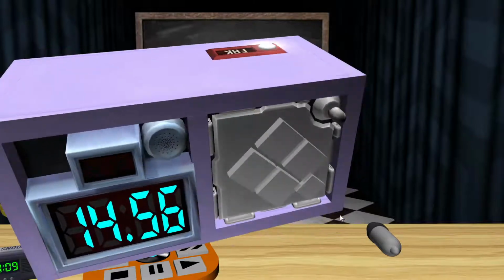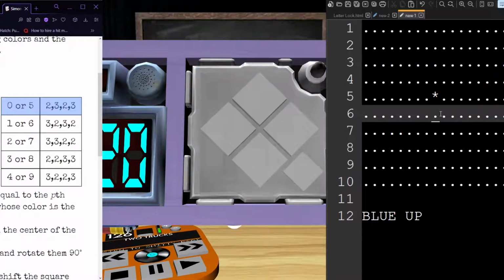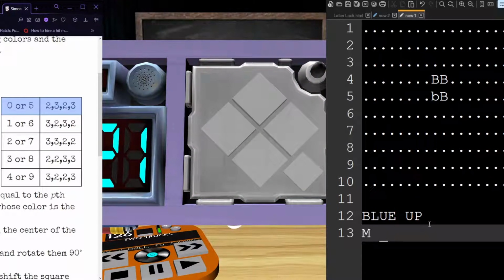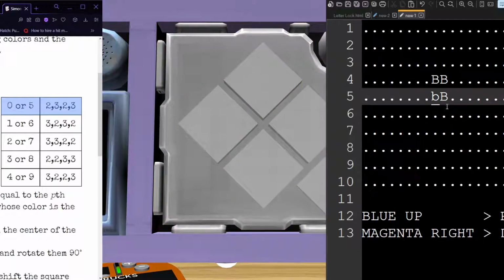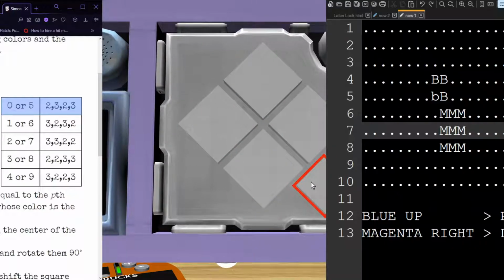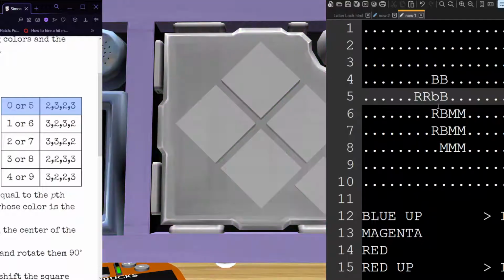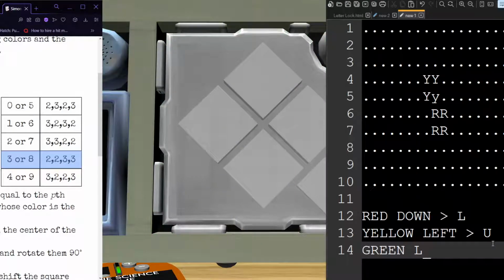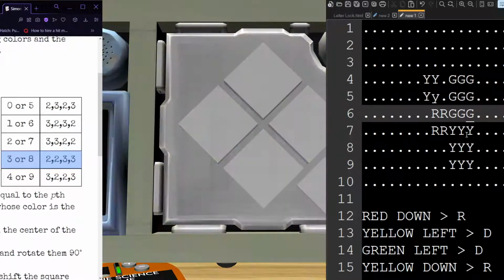KTANE - How To - Simon Smothers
A smother mother full of meddle and steam.

BROFIST .